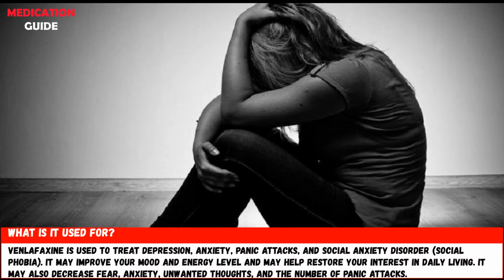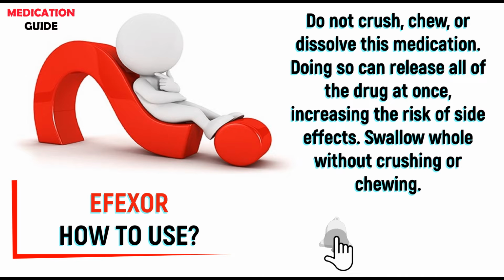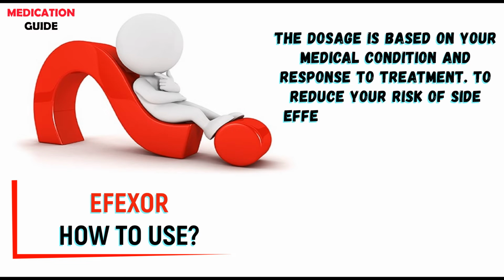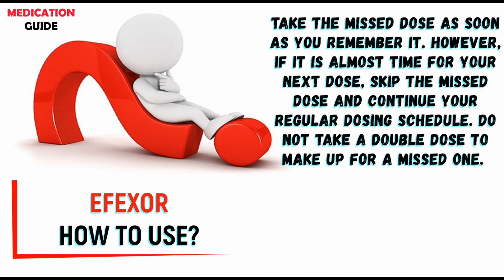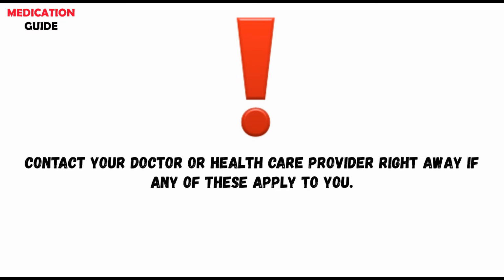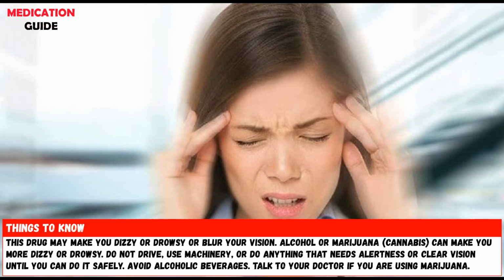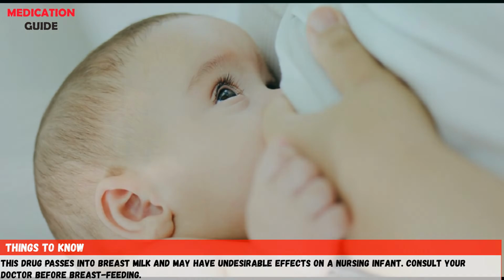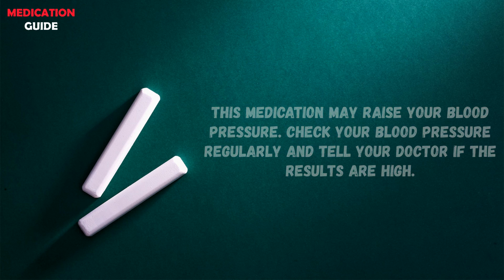EFEXOR CAPSULE | Uses, Precautions, Dosage, Side Effects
0:00 EFFEXOR  Video Content
0:40 What is EFEXOR
1:12 How to use EFEXOR
2:52 Things to know before using EFEXOR
4:16 EFEXOR Side Effects

Thanks.